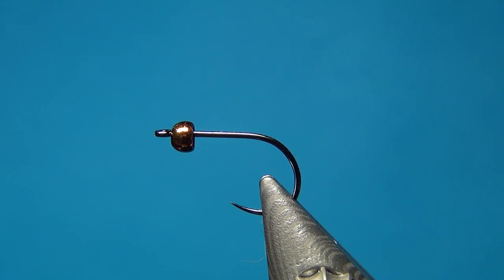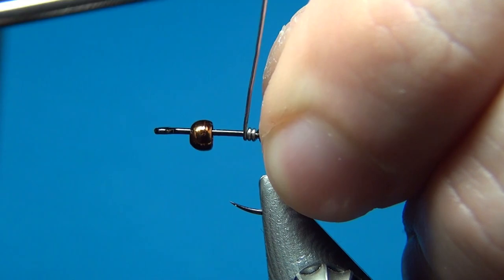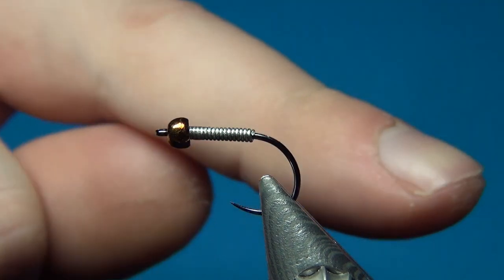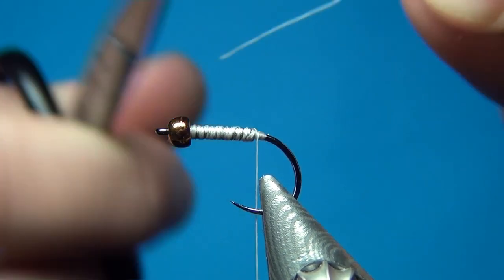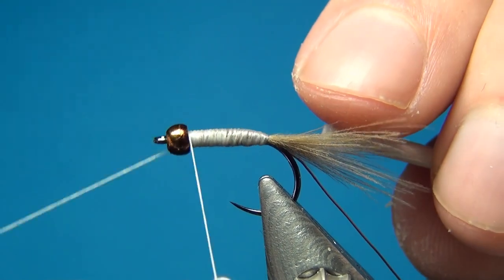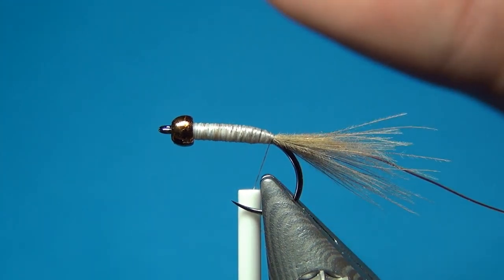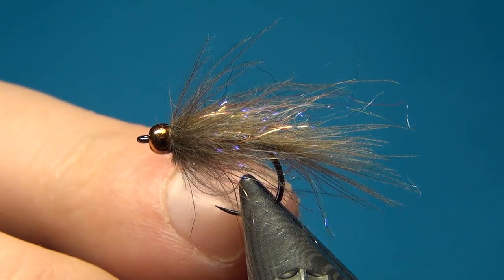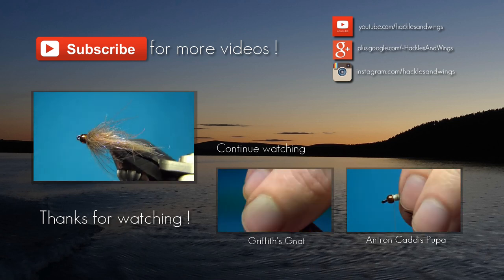Fly Tying CdC Streamer | Hackles & Wings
Hackles & Wings Fly Tying videos! Today we are, at last, going to tie a Streamer! A CdC Streamer that is. Not the biggest but a start, tied here in size 12 to represent a small browntrout for hungry grayling.

Materials :
Thread: Semperfli Nanosilk 18/0 Beige, UNI 6/0 White
Hook: Hanák H550 BL
Bead: Tungsten 3mm Coffee
Tail: CdC Tan
Body: Dubbing Mix, Hare March Brown, Ice Dub UV Callibaetis, SLF Fluo Fire Orange
Rib: Small Copper Wire
Hackle: CdC Black Nat, Hare Dub March Brown